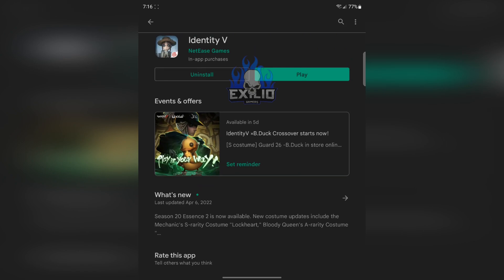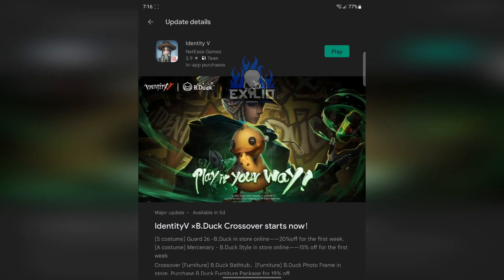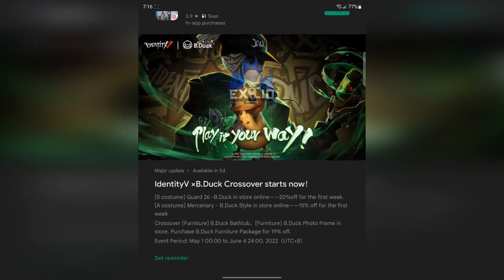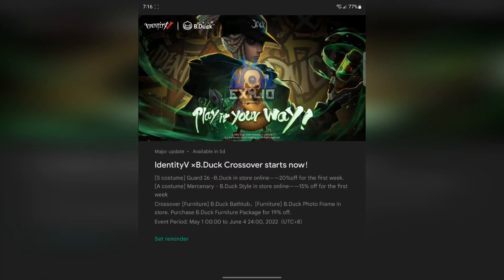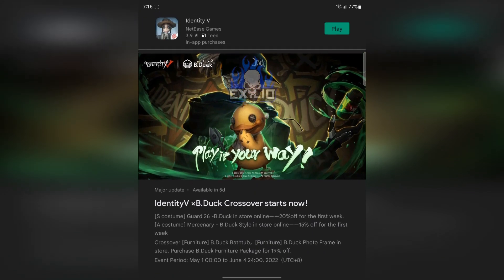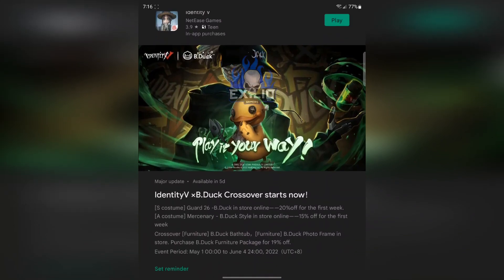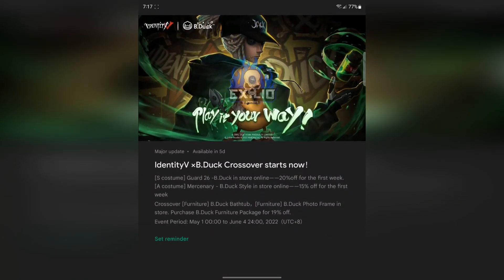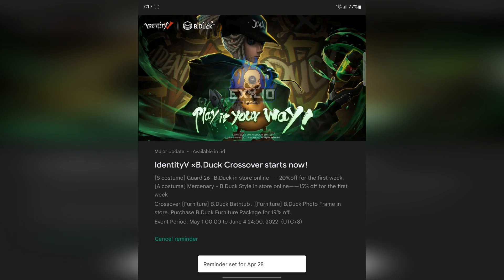Identity x B.Duck Release Date! l Identity v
More Details:
Name: Identity V
Platform: Android / IOS
Price: Free
Genre: Survival
Company/Publisher: NetEase
Played on: Ipad Pro 11
My In-game ID: 956972